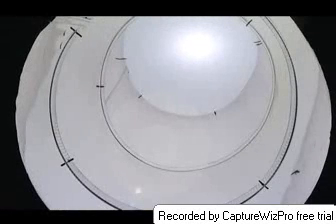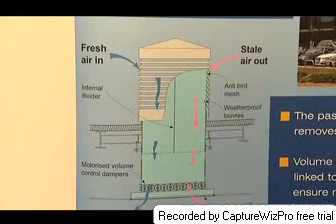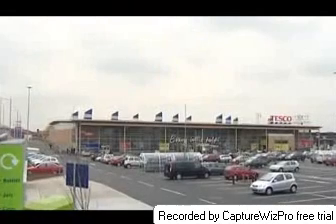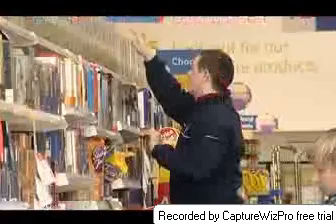Monodraught Natural Ventilation on UK Sustainability Channel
Monodraught Natural Ventilation Product is making a headline on UK Sustainability Channel.